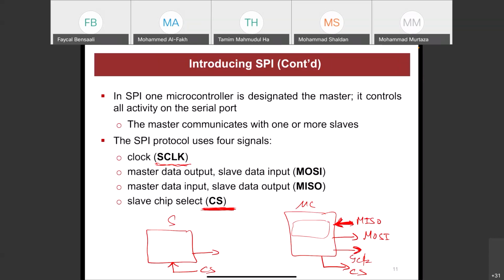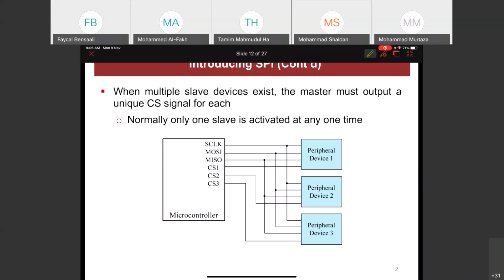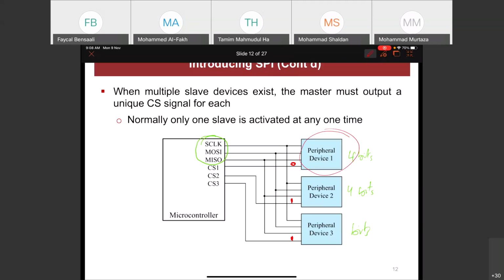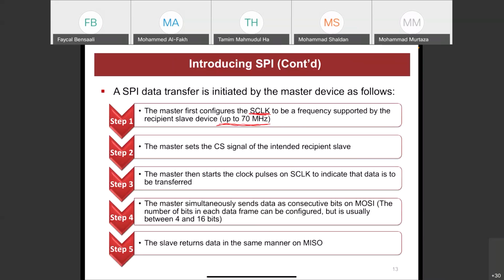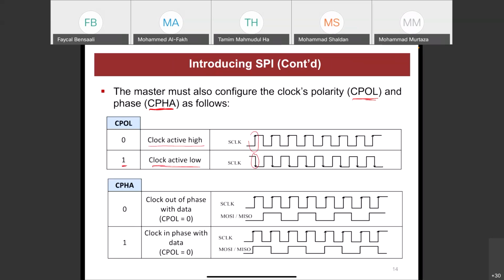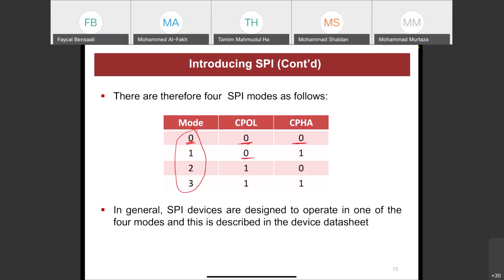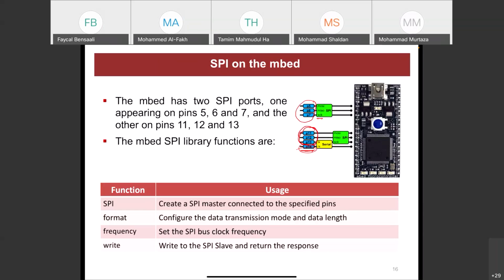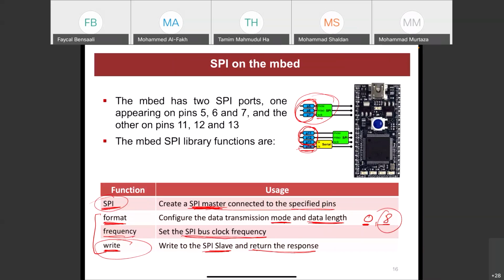Serial communication - Embedded systems (Part 3/6)